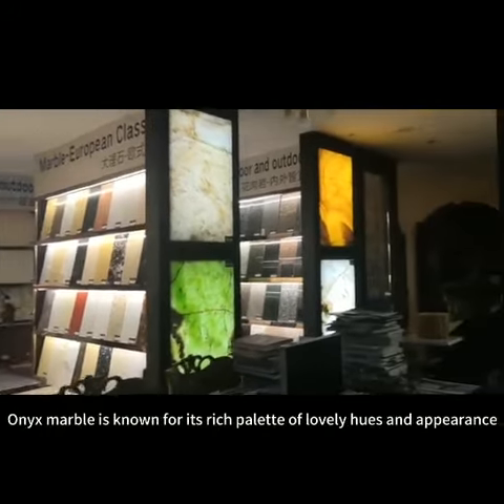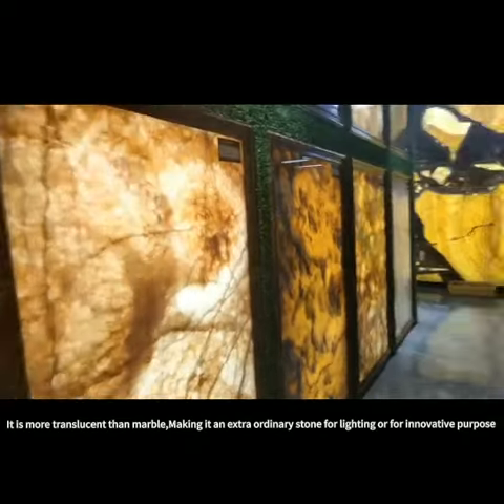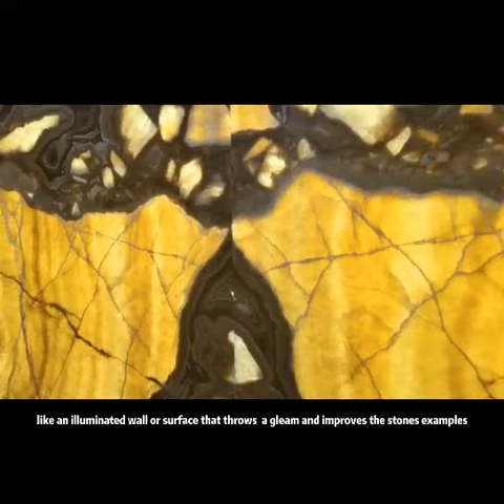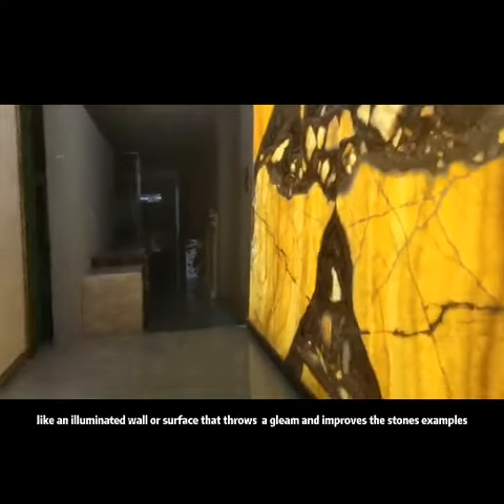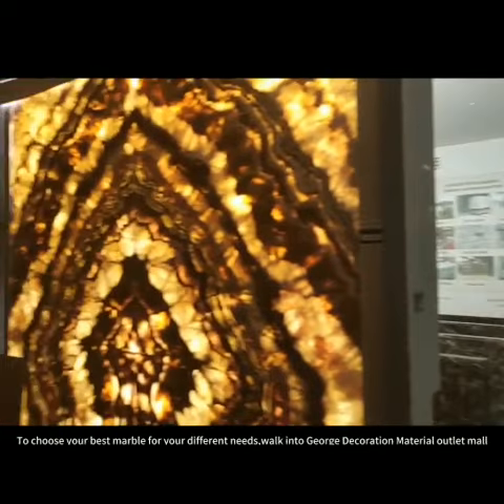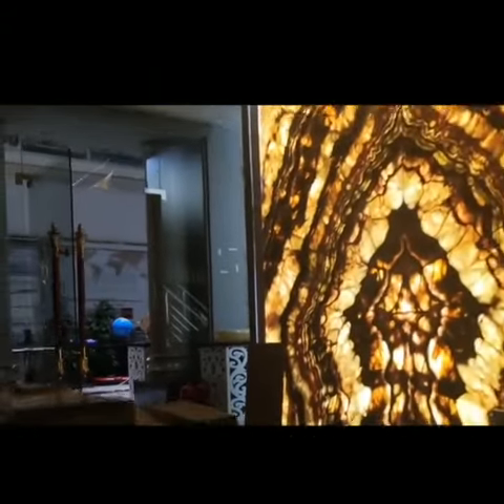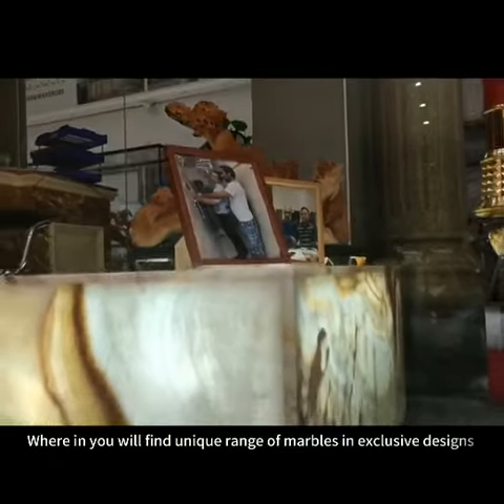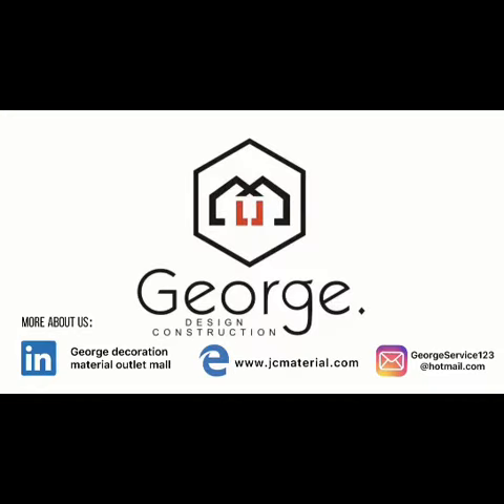Marble Showroom | Marble Supplier | Stone Supplier | Onyx | Luxury Stone | Translucent Stones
Marble Showroom | Marble Supplier | Stone Supplier | Onyx | Luxury Stone | Translucent Stones: Today we take you into our showroom. Marble, onyx, luxury stones, and translucent stones are all available!

George Stones - a professional one-stop stone project solution factory in China since 1992. We provide customised granite kitchen, bathroom, bar, & island countertops, and stairs for indoor or outdoor.

We epitomize excellence in marble, granite, and stone production. With a commitment to quality, innovation, and customer satisfaction, we have established ourselves as a premier destination for all stone-related needs.

① 30 years of stone experience
② 5300 Happy clients
③ 20,000 ㎡ factory area
④ 25,835,000 ㎡ since 1992 total production

Our Facilities:
Situated in a sprawling 20,000 ㎡ plant, our state-of-the-art facilities boast a capacity of 750,000 sqm/year. Equipped with an automatic production system integrated with ERP, we ensure precision, efficiency, and minimal human error in every production stage. Our comprehensive inventory comprises over 10,000 stone product selections, catering to diverse project requirements.

Exporting Expertise:
Backed by more than 30 years of experience in the cabinetry exporting business, George Stones has completed over 40,000 projects, spanning 128 different countries. Our dedicated team of over 215 professionals ensures top-notch communication, design, and production, guaranteeing first-class quality and customer satisfaction.

Professional Design Services:
We offer various design services, including 2D/3D interior and exterior design, ensuring that our clients get exactly what they envision. With a remarkable 95% match between the design and real products, we prioritize accuracy and precision in every project.

Experience the epitome of craftsmanship and quality with George Stones.

Follow us to learn more about stone! 🥰

🔔Follow us to know more about stone. What you see is what you get！